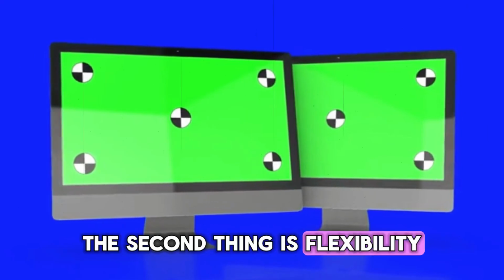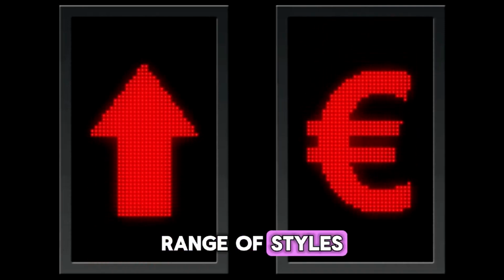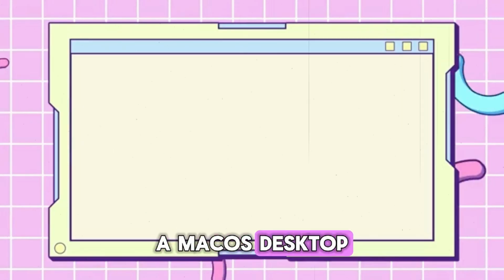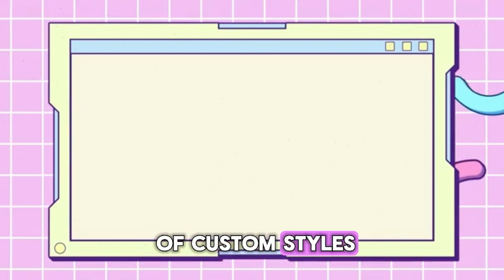The Linux Desktop Environment That Makes Windows 11 Look Ancient